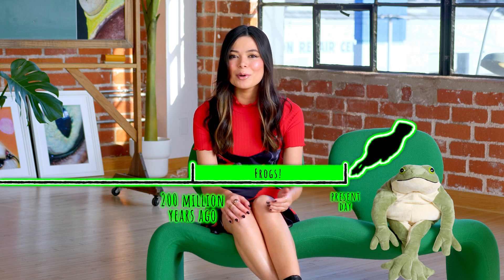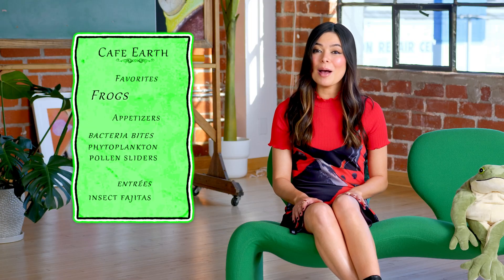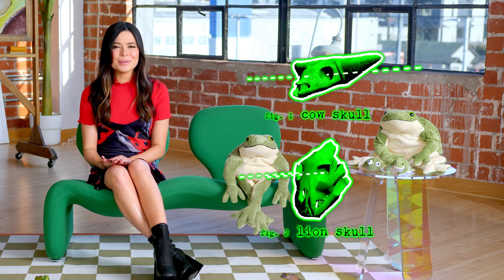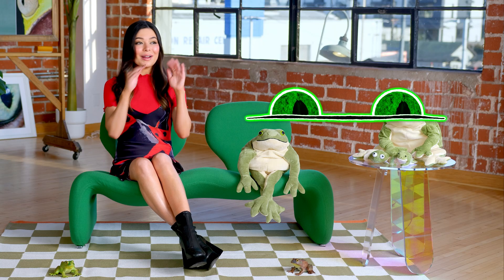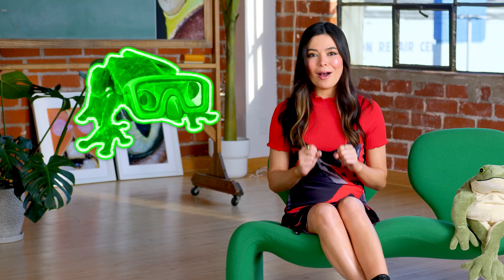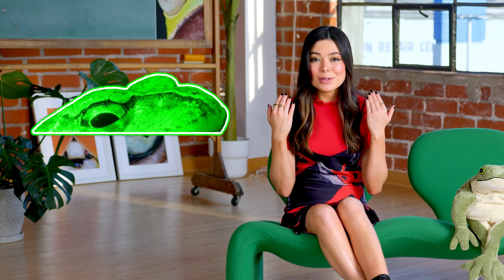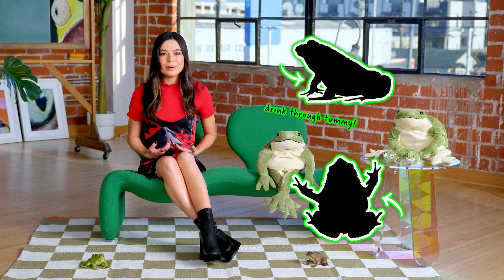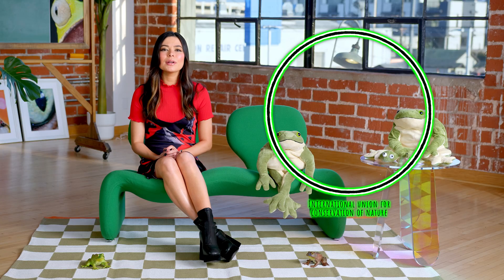Fantastically Fun Frog Facts! | Miranda Cosgrove's STEM Loft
They lived next to dinosaurs, can leap 20 times their body length, and can be found on every continent besides Antarctica (and they kinda look like little goblins)…They’re frogs! And we’re going to tell you just a few of the ways they’re incredible. We promise – it’ll be ribbeting.

Welcome to the STEMLoft. Each week, Mission Unstoppable host MirandaCosgrove will share some of her favorite STEM facts and stem-tastic stories with you.

We were nominated for a Webby Award! Show your support for our content and vote